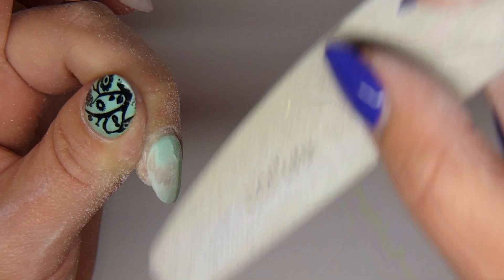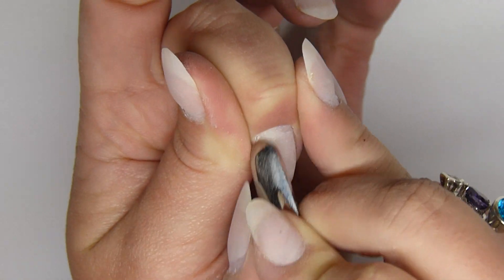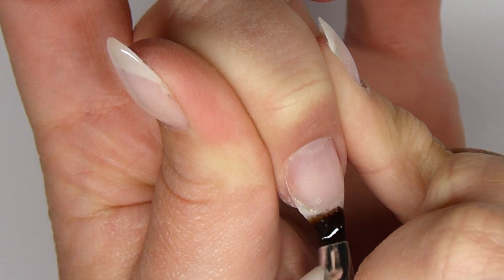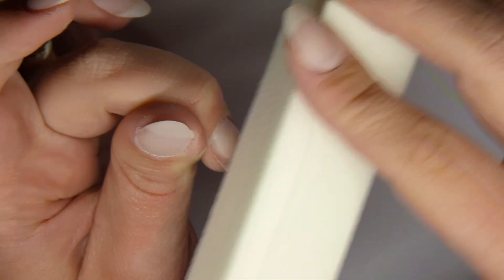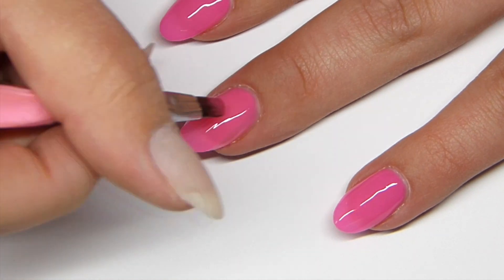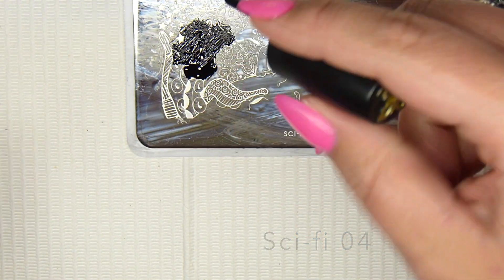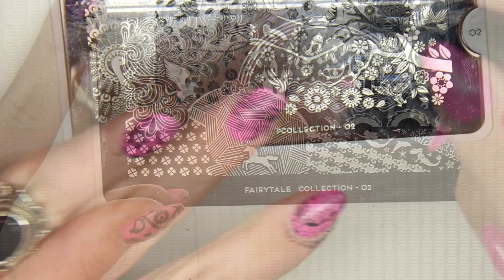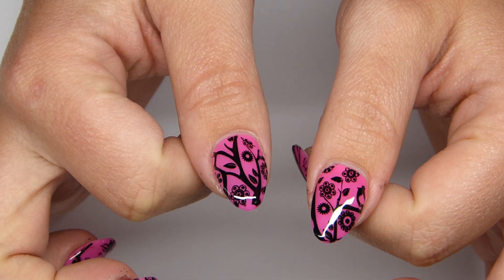How to - nail stamping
I am NOT getting payed to do this video and I bought these plates with my own money.

Got a question? Check my FAQ's

♕ Extra's ­­­­­­­­­­­­­­­­­­­ ♕

promo coupon STMMMS8216 for 10$ off and a 10$ coupon (20$ value)
Website for nail art goodies

Tristan Tyrcha